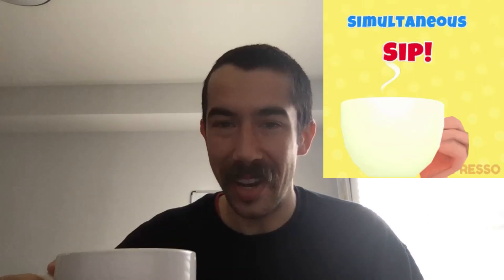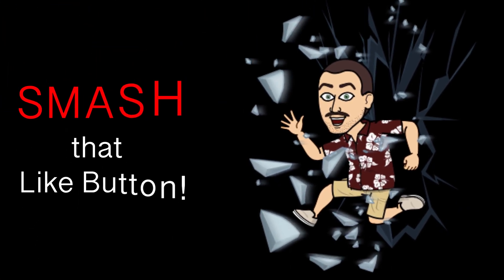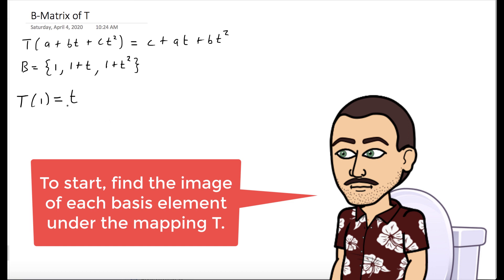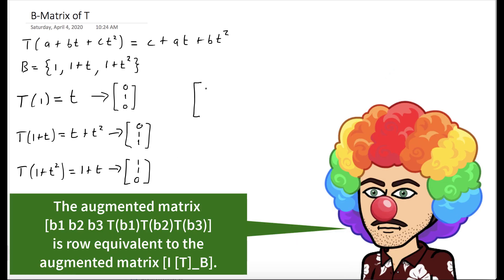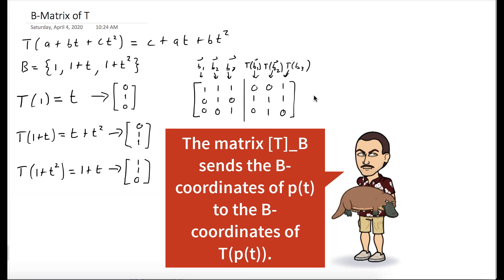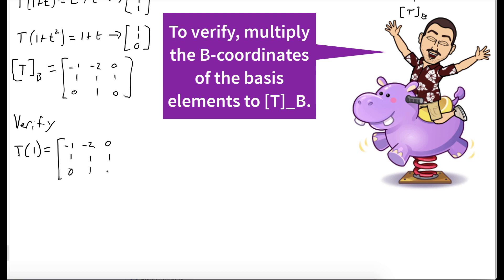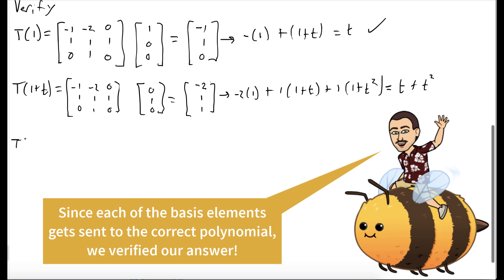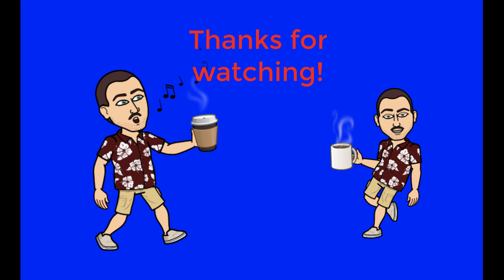Finding the B-Matrix for T - Full Example Explained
We find the B-Matrix of a linear transformation.  This is done by finding the B-coordinates of the image of each basis element under T.